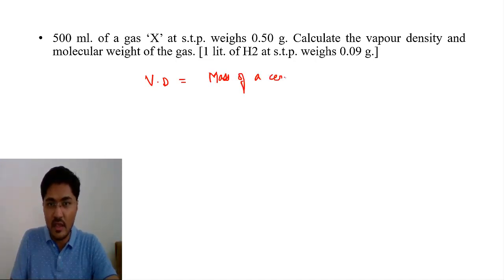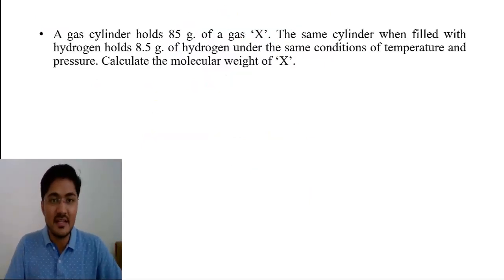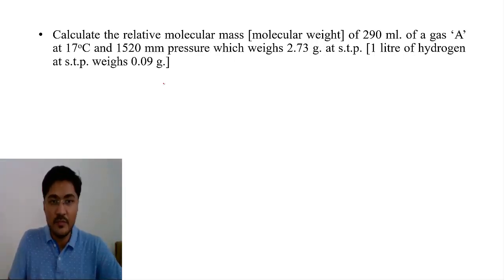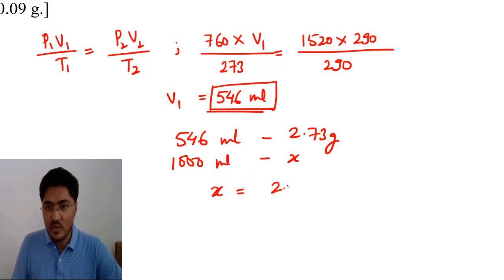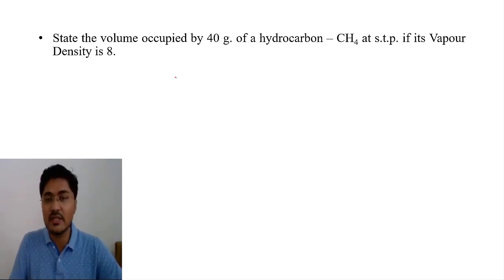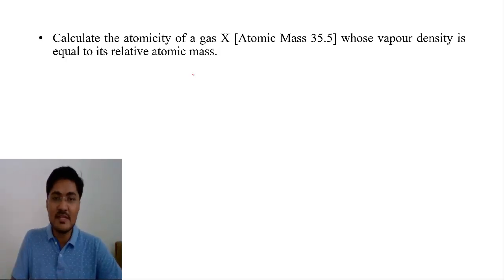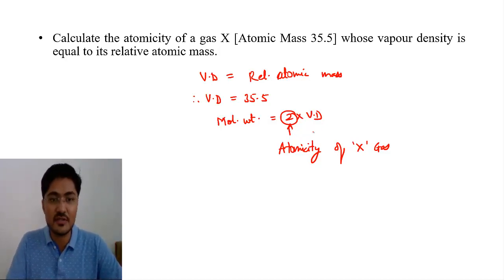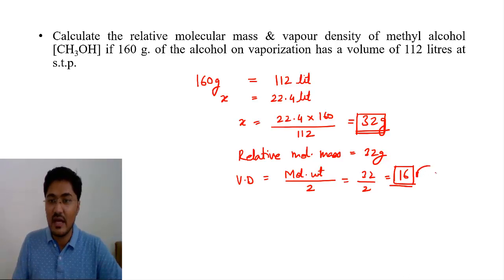Chemistry | Mole Concept & Stoichiometry | Mole Concept & Avogadro's Law | Lecture - 05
Mole Concept & Stoichiometry - The session explains a few numerical based on Mole Concept & Avogadro's Law.

Following are the Questions Solved in this Video -
1. 500 ml. of a gas ‘X’ at s.t.p. weighs 0.50 g. Calculate the vapour density and molecular weight of the gas. [1 lit. of H2 at s.t.p. weighs 0.09 g.]
2. A gas cylinder holds 85 g. of a gas ‘X’. The same cylinder, when filled with hydrogen, holds 8.5 g. of hydrogen under the same conditions of temperature and pressure. Calculate the molecular weight of ‘X’.
3. Calculate the relative molecular mass [molecular weight] of 290 ml. of a gas ‘A’ at 17oC and 1520 mm pressure which weighs 2.73 g. at s.t.p. [1 litre of hydrogen at s.t.p. weighs 0.09 g.]
4. State the volume occupied by 40 g. of a hydrocarbon – CH4 at s.t.p. if its Vapour Density is 8.
5. Calculate the atomicity of a gas X [Atomic Mass 35.5] whose vapour density is equal to its relative atomic mass.
6. Calculate the relative molecular mass & vapour density of methyl alcohol [CH3OH] if 160 g. of the alcohol on vaporization has a volume of 112 litres at s.t.p.